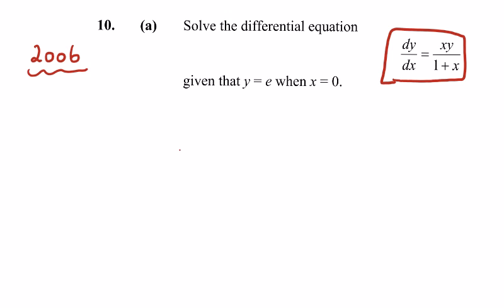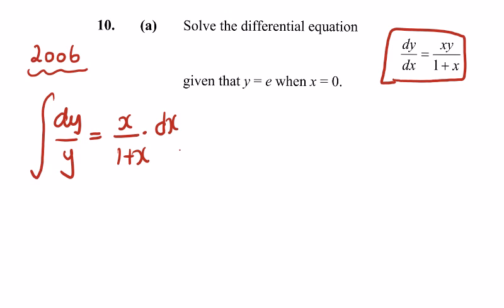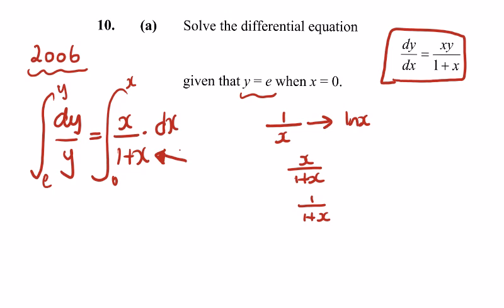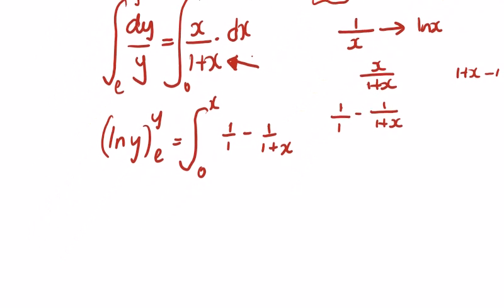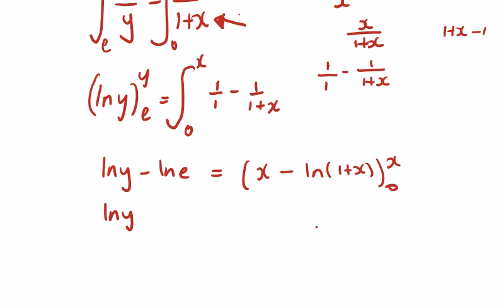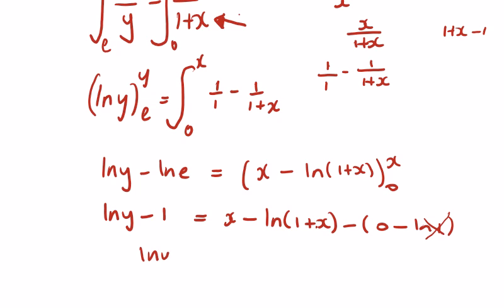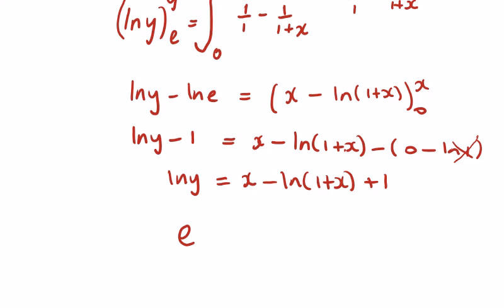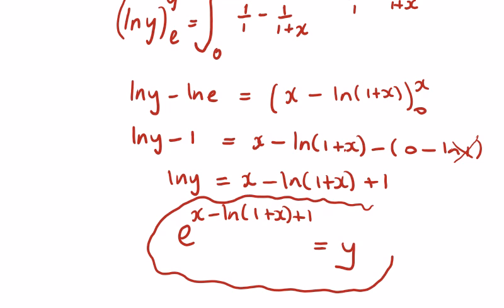2006 Q10a Differential Equations